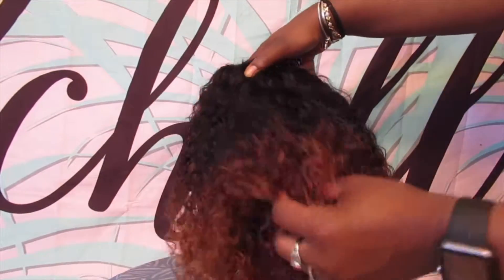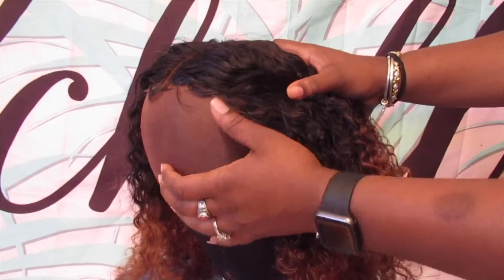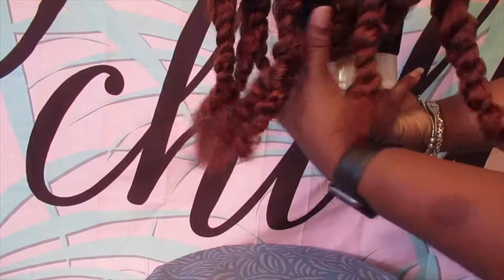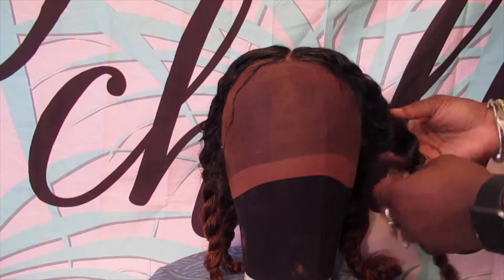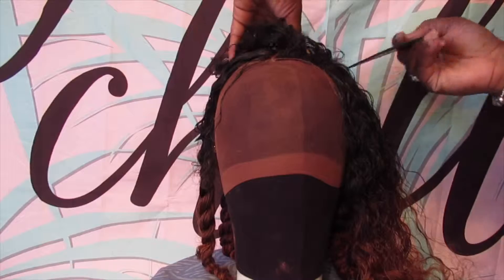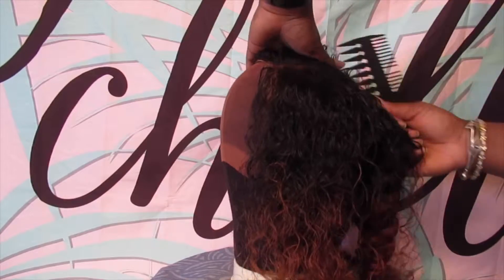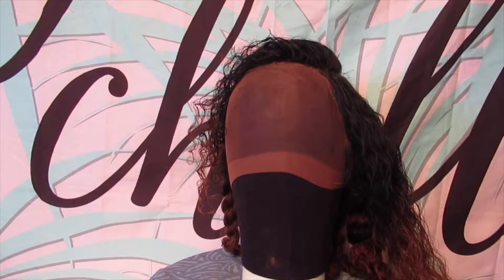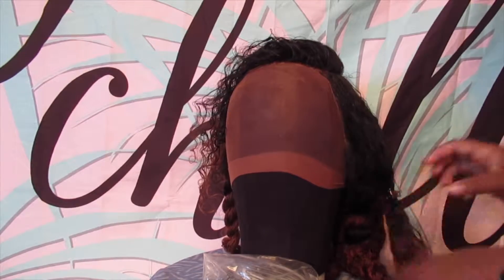HOW TO CUT A CUTE CURLY BOB-IANA | Simply Seronia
HOW TO CUT A CUTE CURLY BOB! BEGINNER FRIENDLY!🖤

EDITING SOFTWARE USED:
IMOVIES
DAVINCI RESSOLVE
POCKETVIDEO

VIDEO MUSIC:
Comment suggestions for any videos you would like to see.